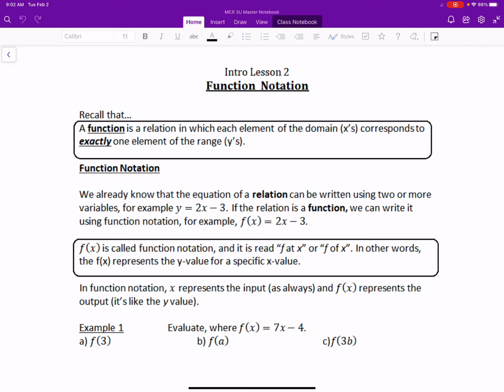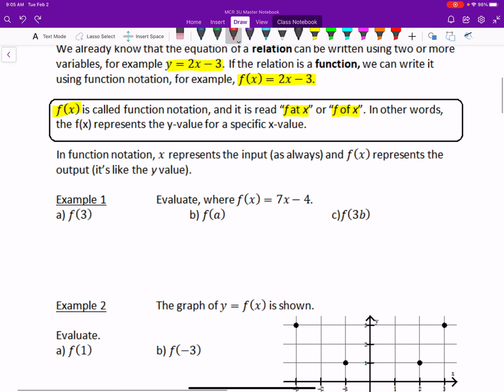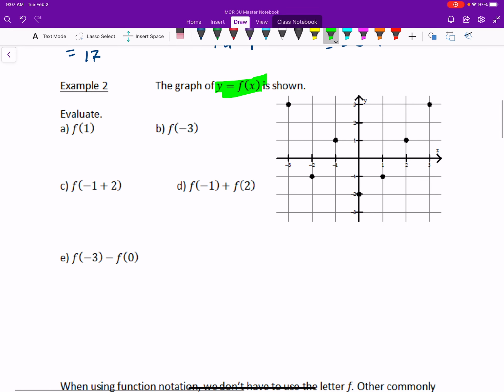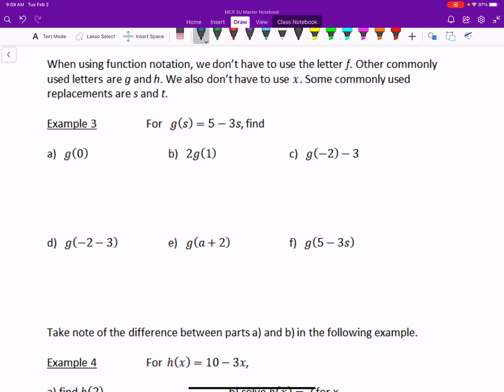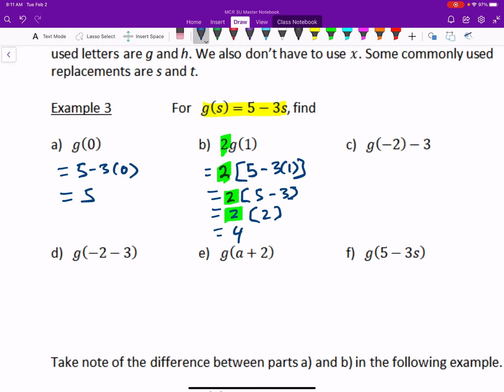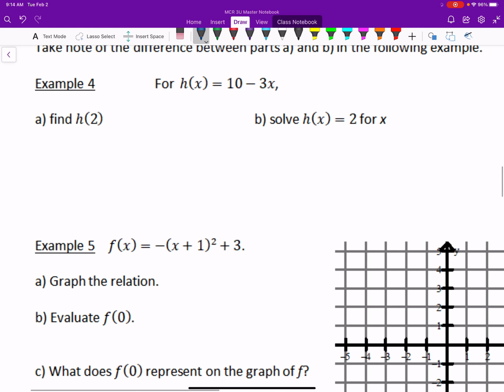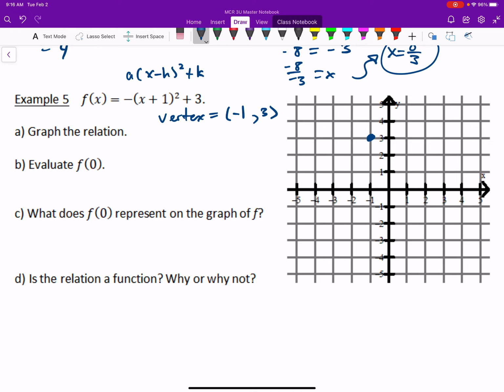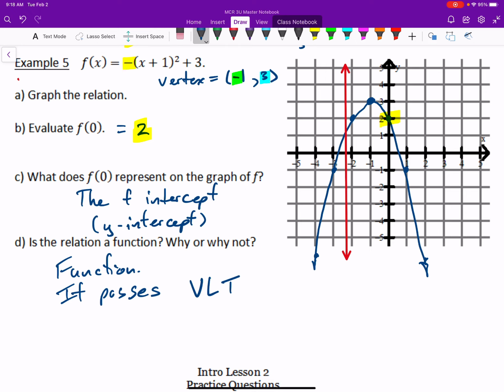MCR3U1 C0L2 Function Notation